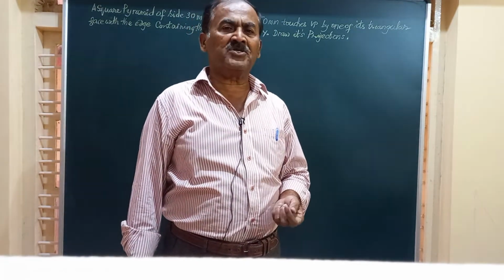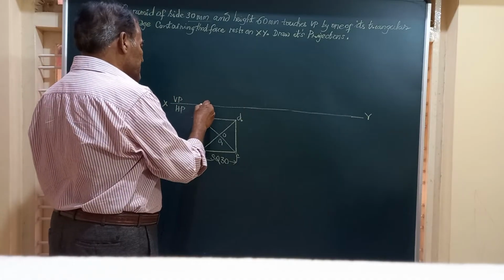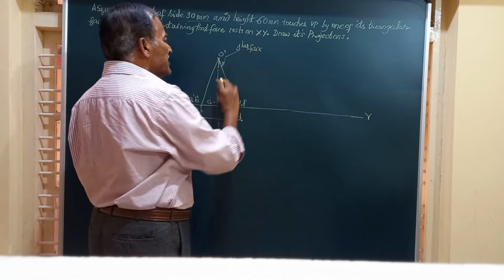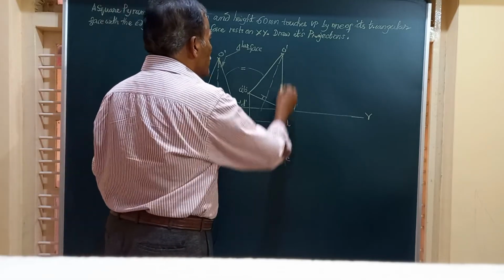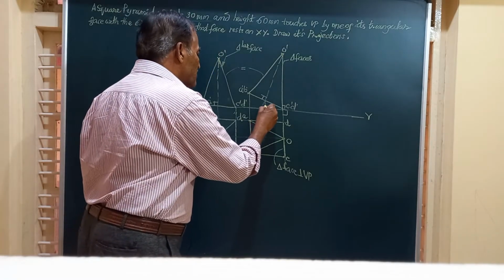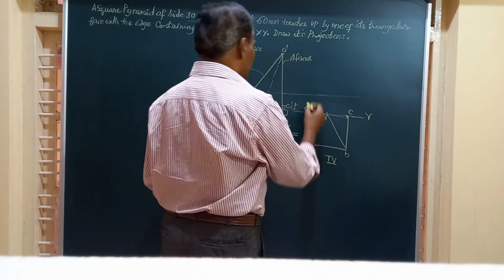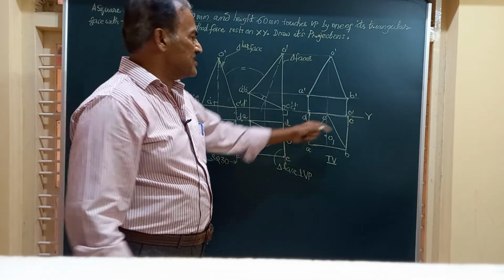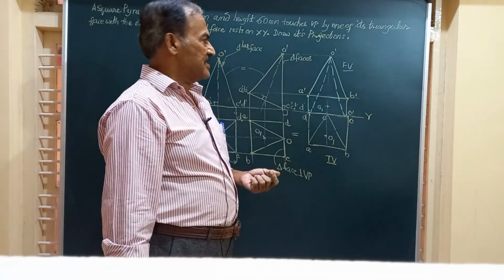Projection of Square Pyramid ( video no 447)/ Engineering Drawing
In this video  projections of a square Pyramid  resting on one of its triangular faces on VP with the base edge containing  the triangular touching the line of intersection of VP and HP